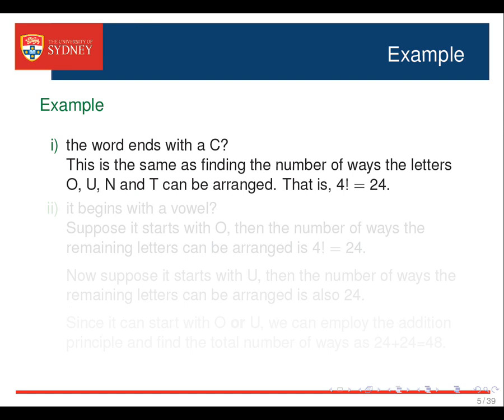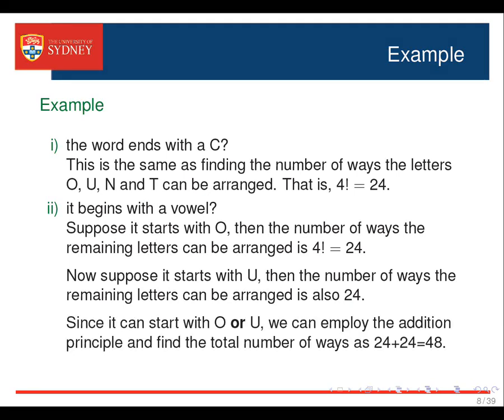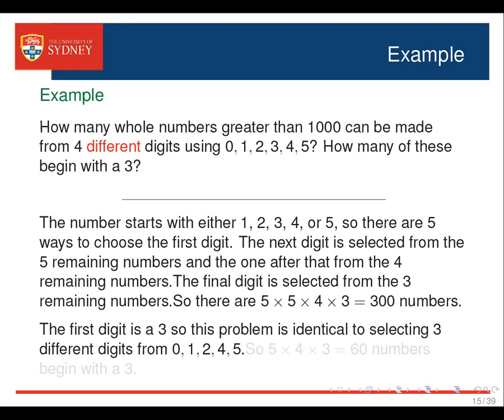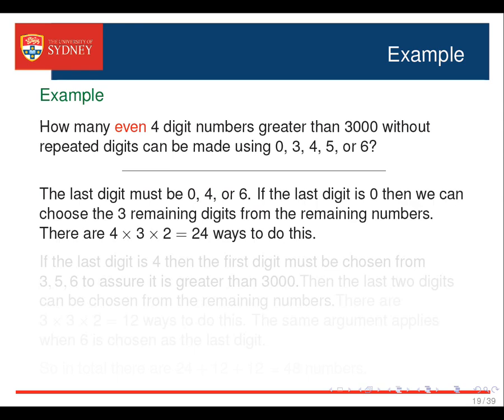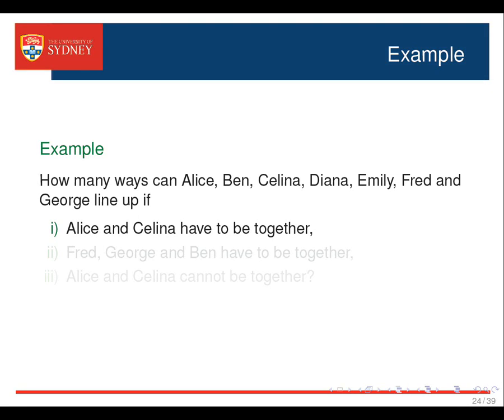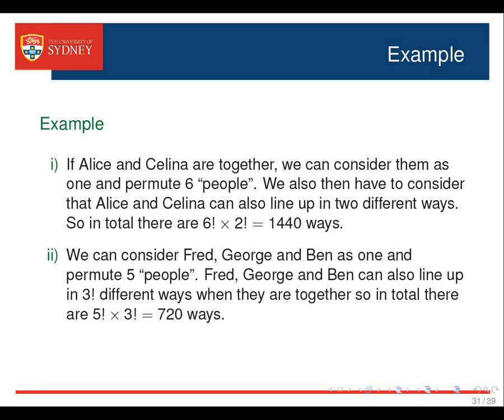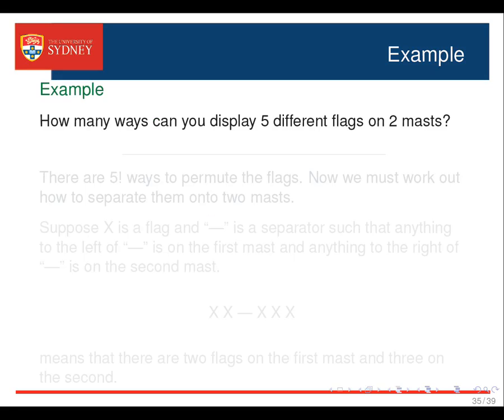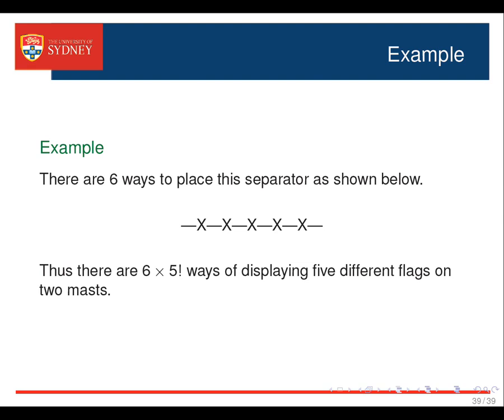[10.3] Day 10, Part 3 - (Counting and permutations) Permutations II